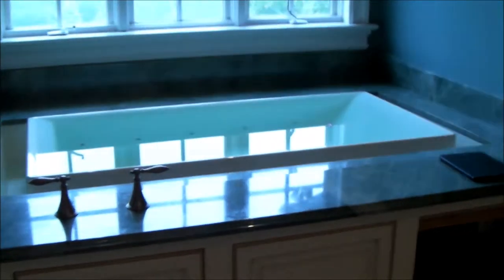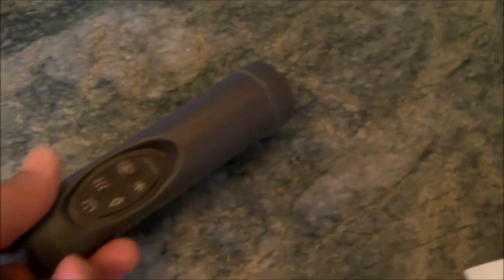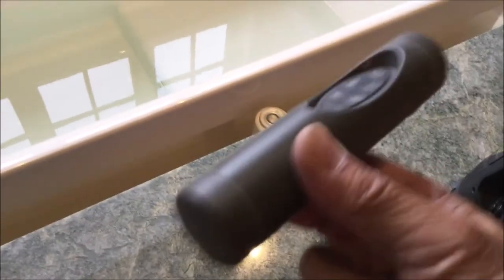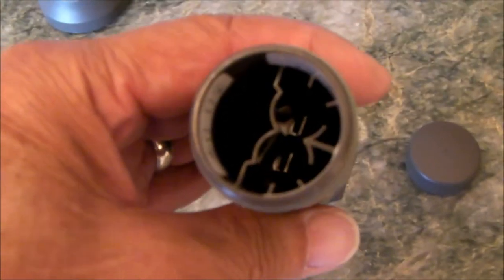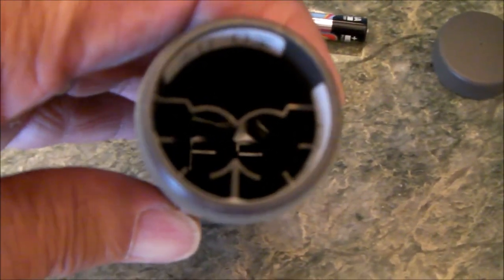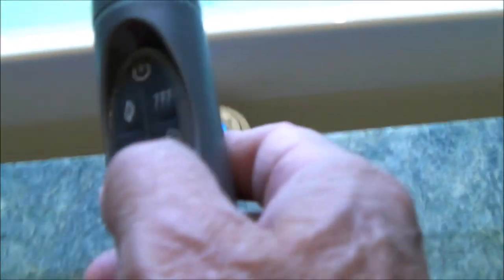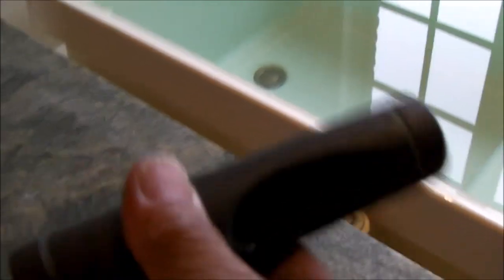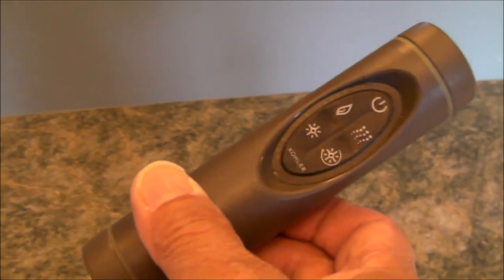FIXED - Kohler Effervescence jetted bathtub remote control doesn't work on overflowing bath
The remote control for lights and heater did not work even after installing new batteries.  One tab inside the remote was not making contact with the + side one one of the AAA batteries on K-1188 or K-1189.